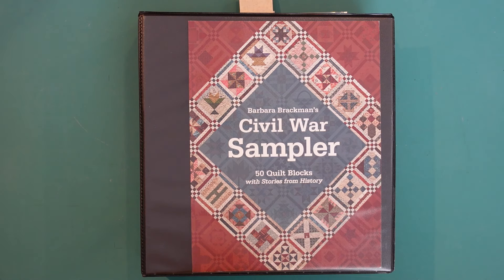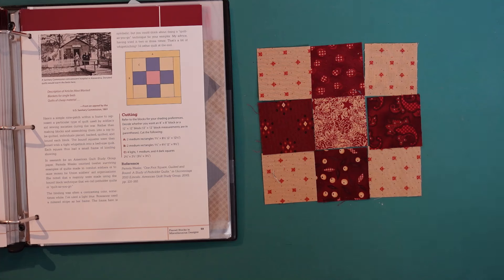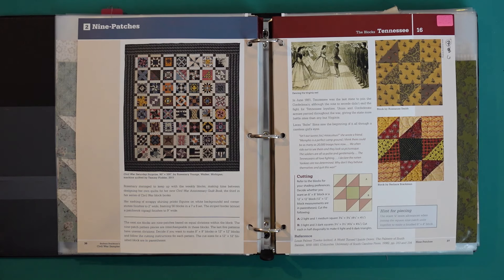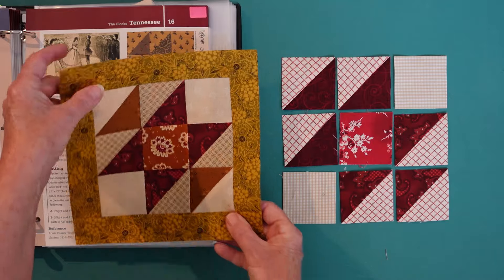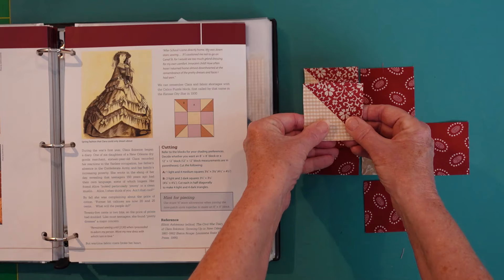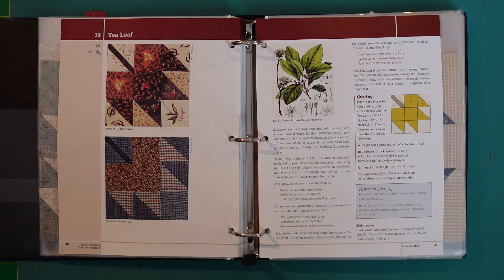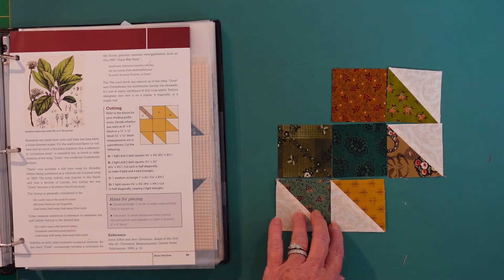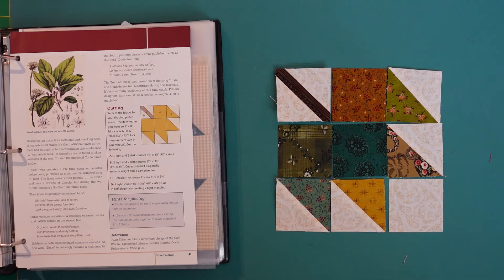OCTOBER CIVIL WAR BLOCKS